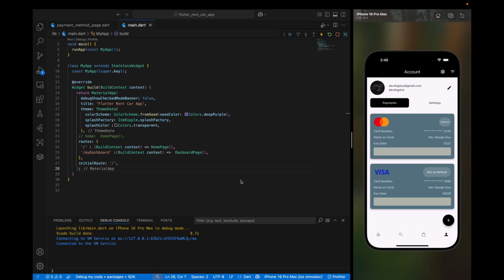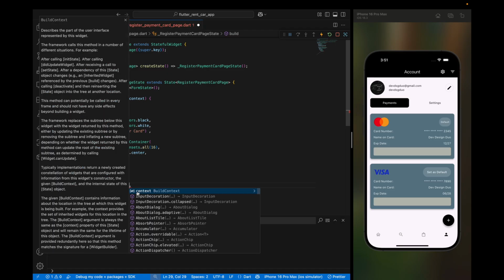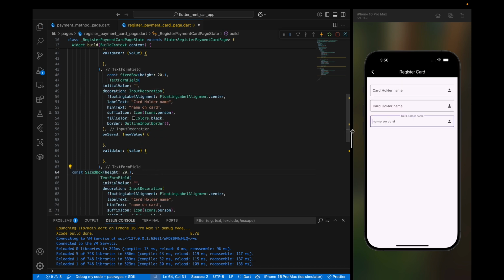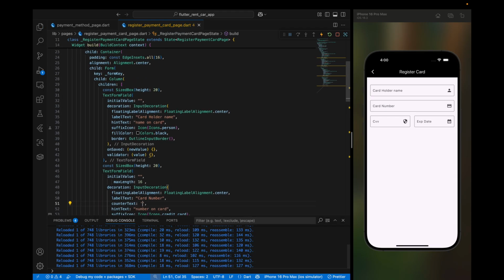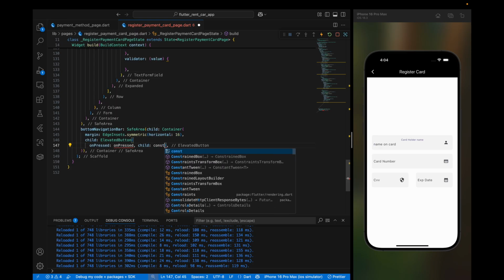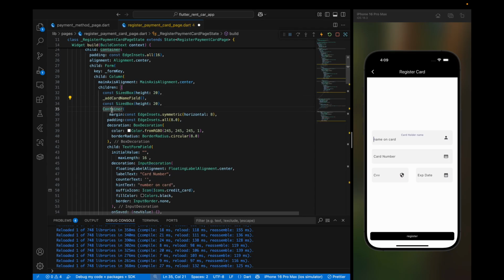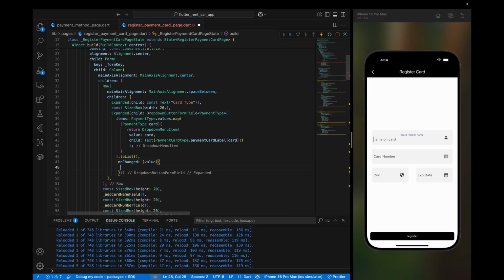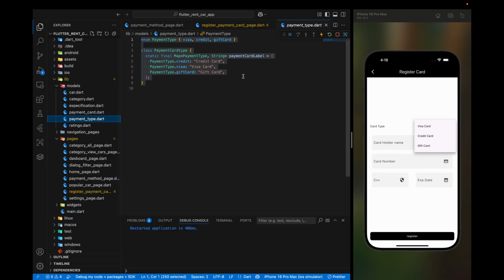Flutter Tutorial 47 : Form widget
Episode 47 introduces how to add and structure forms in Flutter by creating a brand‑new page called Register Payment Card. In this episode, you’ll build a complete form where users can enter their card information using a combination of TextFormField and DropdownButtonFormField.

You’ll create a dedicated Register Payment Card page that includes multiple input fields for collecting card details. The form will use:

TextFormField for card number, card holder name, expiration date, etc.
DropdownButtonFormField for selecting the card type using an enum.

Creating a dedicated form page in Flutter
Structuring forms with Form and GlobalKey FormState

Building text inputs with TextFormField
Using DropdownButtonFormField for typed selections
Mapping enum values into dropdown menu items
Validating and saving form data
Designing a clean, user‑friendly form layout

You’ll know how to build a complete payment card registration form, validate user input, and use enums to power dynamic dropdowns in a clean and maintainable way.